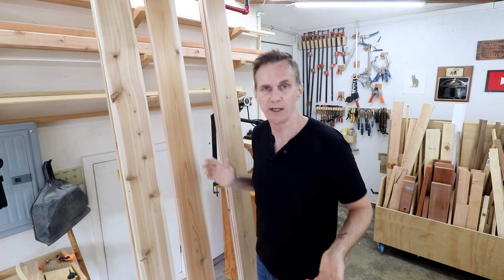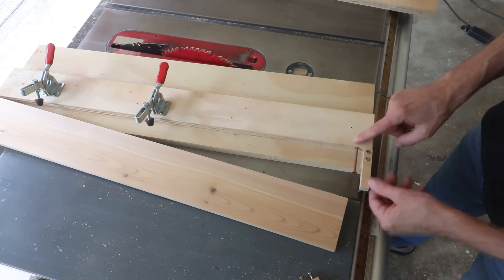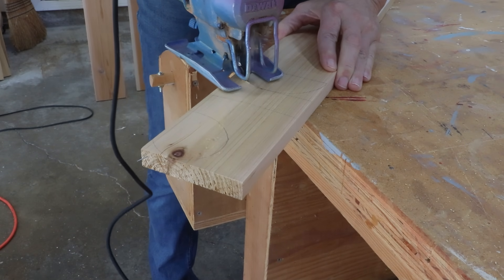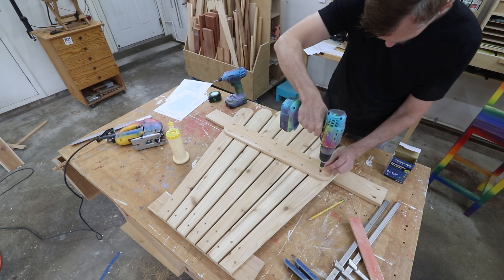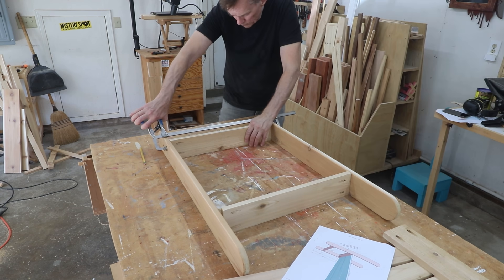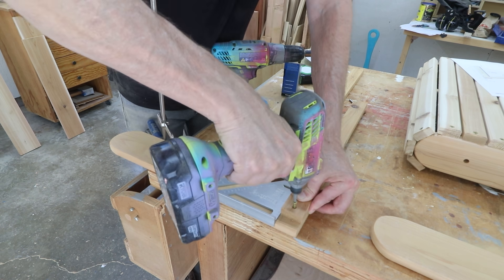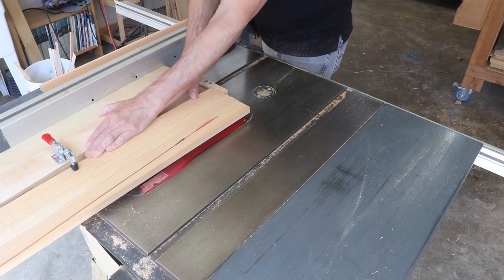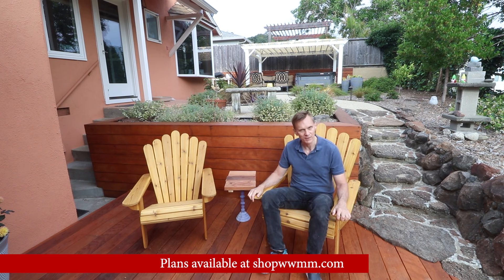You can make this Adirondack chair in a weekend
This Adirondack chair is a perfect project for a beginning woodworker. Its construction is straightforward and simple, requiring no fancy joinery techniques.

Recommended tools:
• Table saw
or you could draw tapers and cut them with a jigsaw.
• Jigsaw for cutting the curves
• Sander
• Router, if you want to add an edge profile on the boards. You could also ease over the sharp edges with a sander.
• Drill and driver